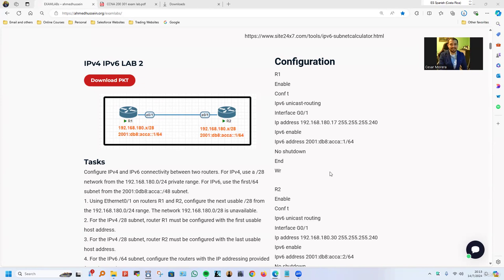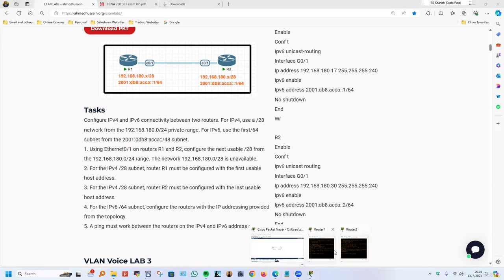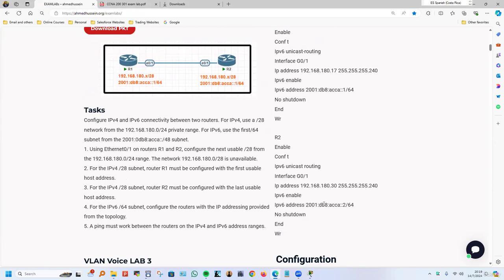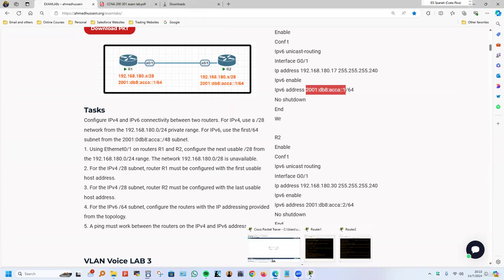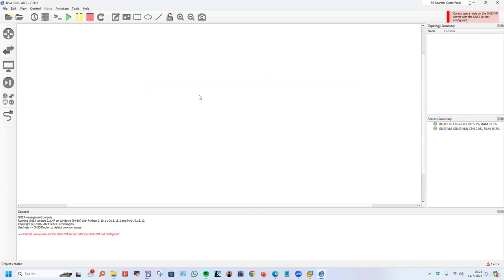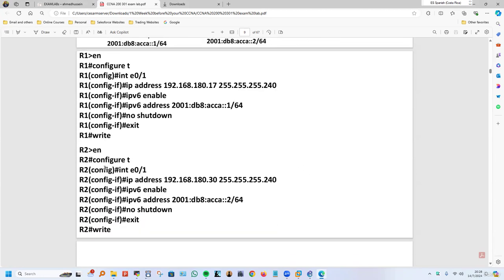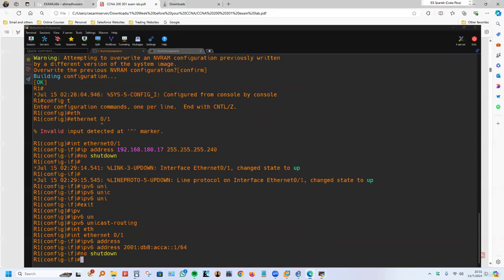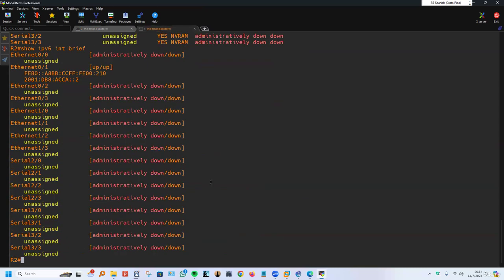10 IPv4 IPv6 LAB 2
10 IPv4 IPv6 LAB 2